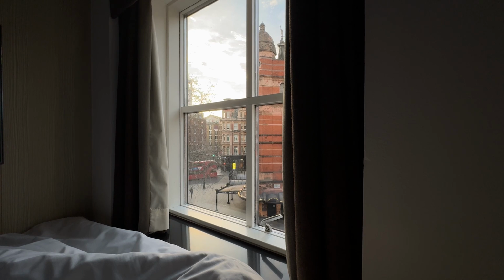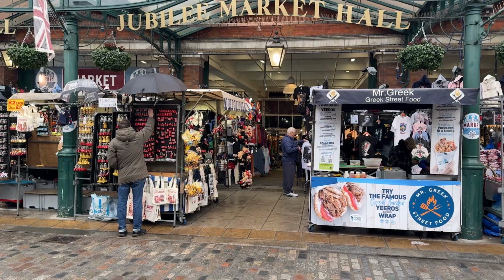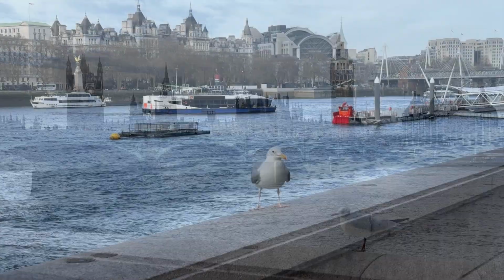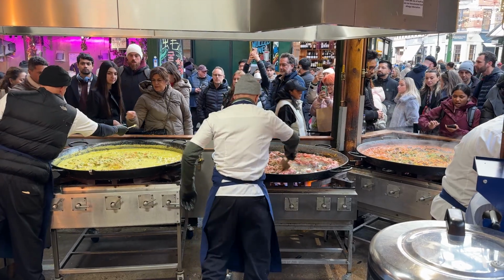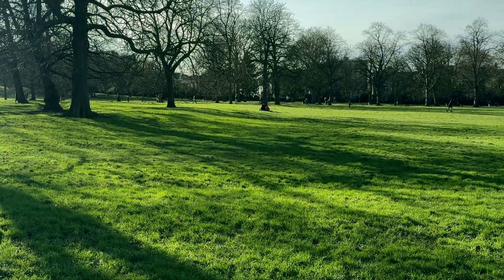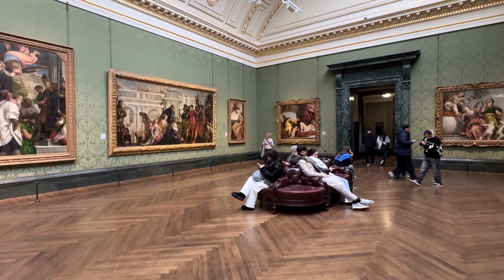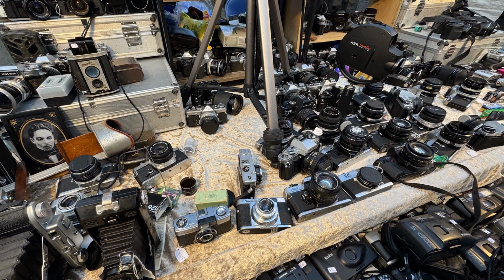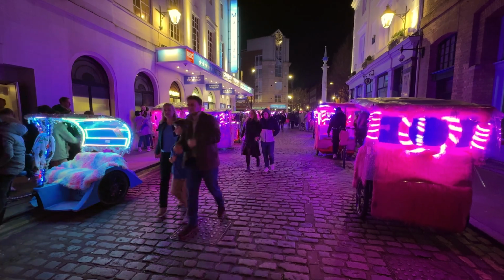Walking in London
Wandering through London’s authentic side, where every street tells a story. Exploring the heart of the city through its hidden corners, charming streets, and everyday life. While iconic landmarks like Big Ben and Tower Bridge make an appearance, the real magic lies in the unnoticed moments.
From cozy cafés and bustling markets to quiet alleys and scenic riversides, London has a unique rhythm. People rushing to work, street musicians filling the air with melodies, and locals enjoying a peaceful moment by the Thames. Τhese small details make the city feel alive.